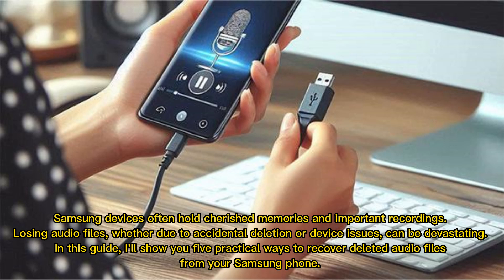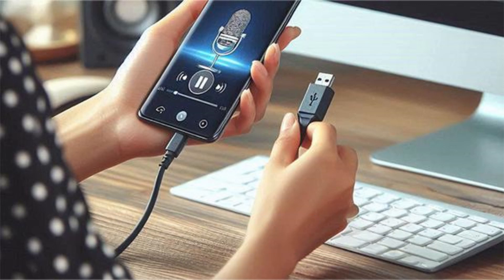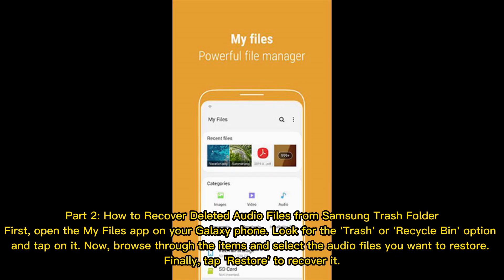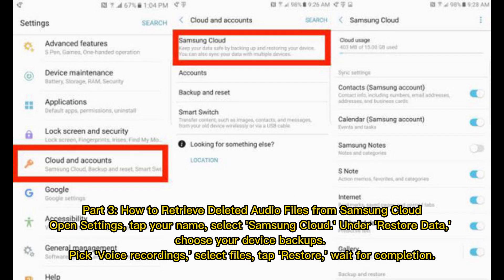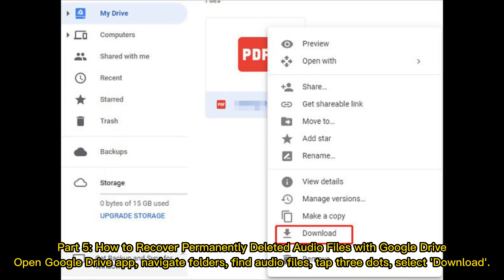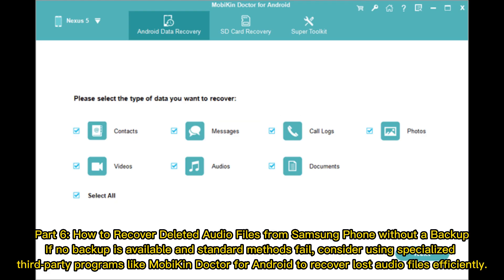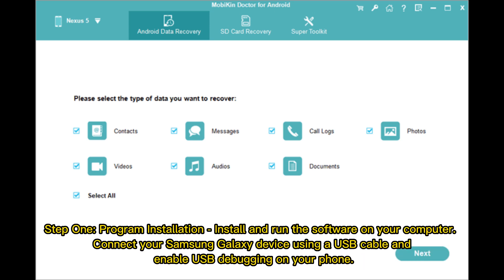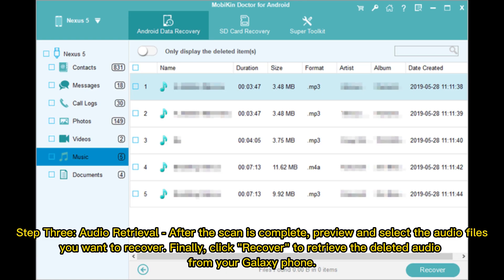How to Recover Deleted Audio Files from Samsung Phone? 5 Tested Solutions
How can you make Samsung audio recovery with ease? Check out this easy guide to learn how to recover deleted audio files from Samsung phones in 5 proven ways, even without a backup.

00:00 Start
00:22 Part 1: Why Do You Lose Your Samsung Audio Files
00:36 Part 2: How to Recover Deleted Audio Files from Samsung Trash Folder
00:57 Part 3: How to Retrieve Deleted Audio Files from Samsung Cloud
01:16 Part 4: How to Make Audio Recovery Using Google Files
01:35 Part 5: How to Recover Permanently Deleted Audio Files with Google Drive
01:48 Part 6: How to Recover Deleted Audio Files from Samsung Phone without a Backup